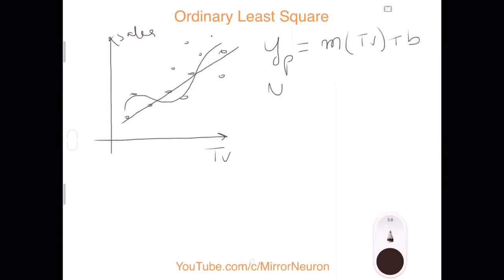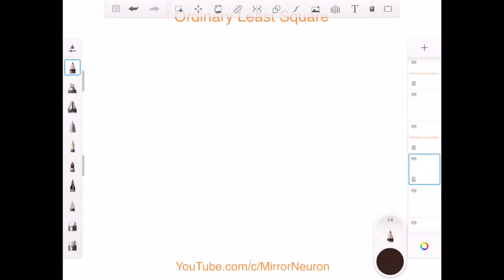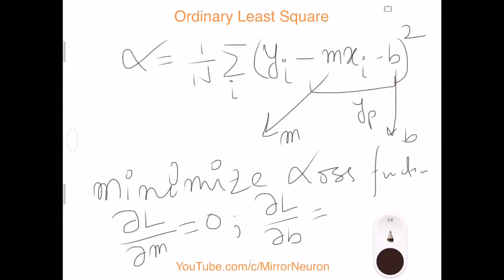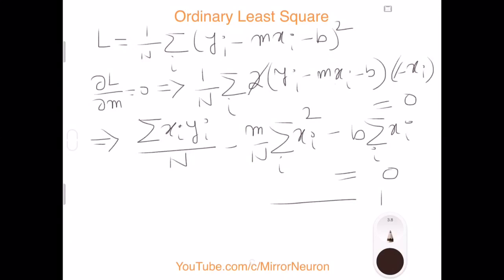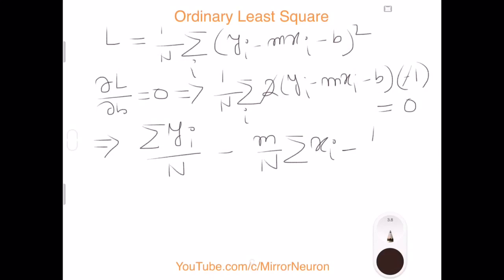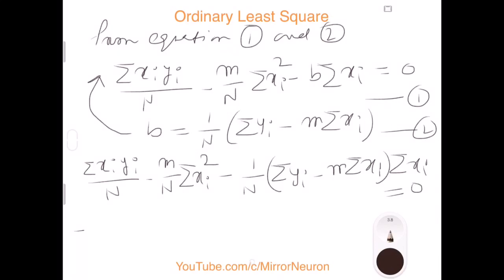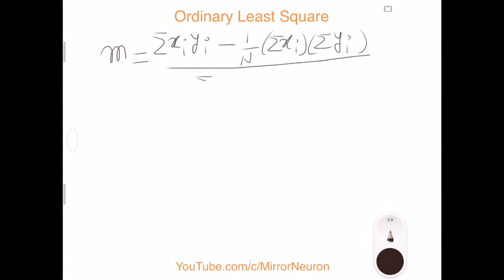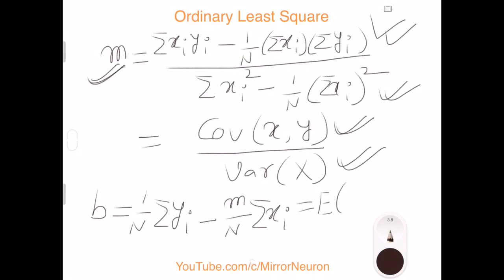ML algorithm for beginners | 2c Ordinary Least Square Solution | Python vs R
This video mathematically derives the solution for 1-D Ordinary Least Squares